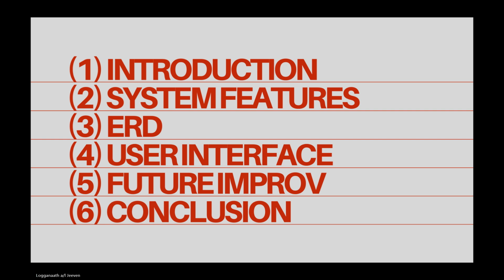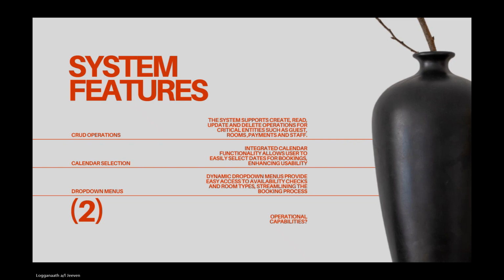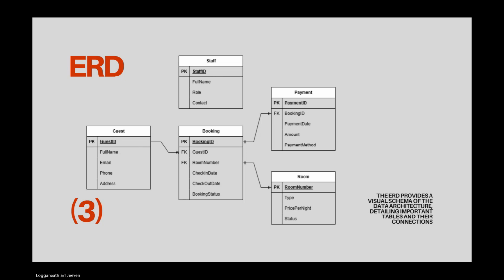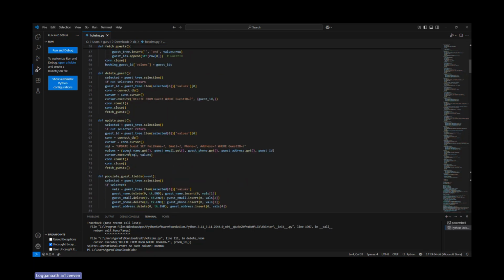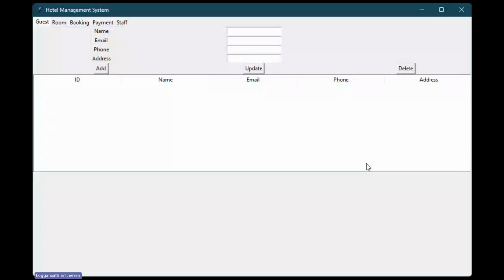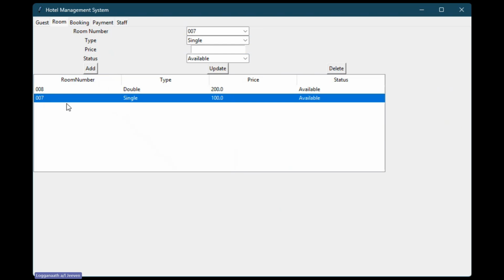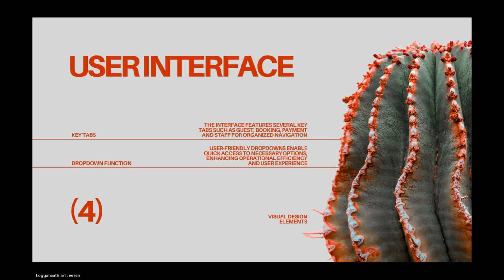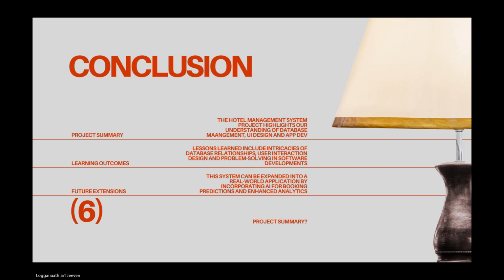Hotel Management System Database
2241032 Logganaath a/l Jeeven
2240310 Kathirvelan a/l Gobi
2240309 Jeyaganesh a/l Asok Kumar
2240317 Muhammad Daniel Hakiem bin Nor Azmi